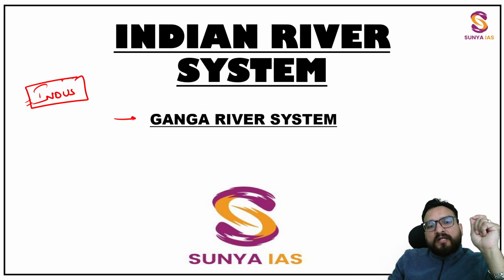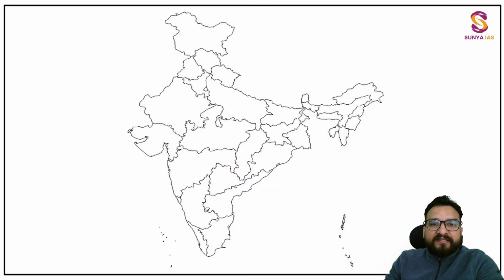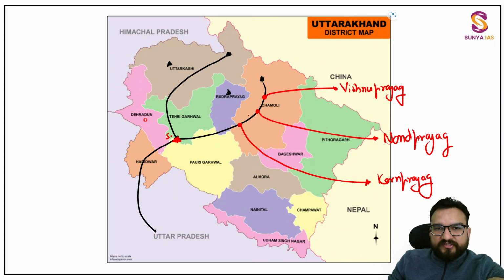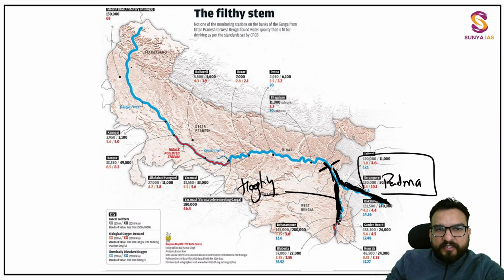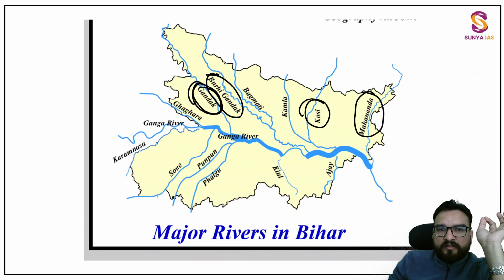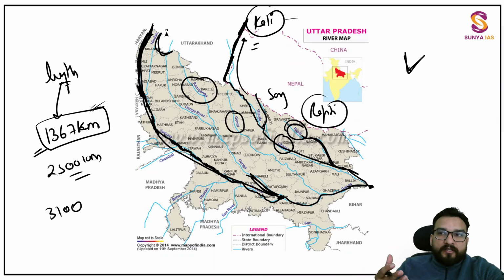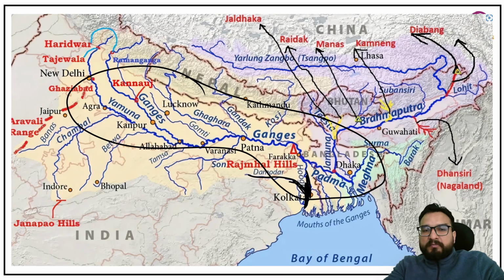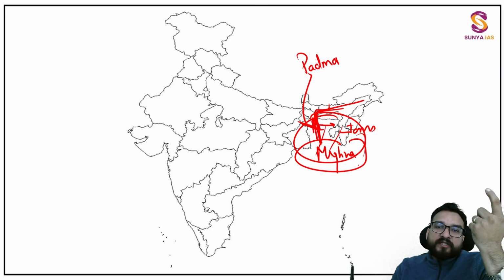Ganga River System | Indian Mapping Series | UPSC CSE 2026 Prelims | By Ankit Sir | Sunya IAS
Welcome to Sunya IAS, student's trusted source for comprehensive UPSC Prelims and Mains preparation.

This video is part of our Indian Mapping Series for UPSC CSE Prelims 2026 and we will focus on the Ganga River System. In this session, we will explain the Ganga River System in a simple, map-based and exam-oriented manner, keeping the UPSC Prelims perspective in mind.

We will also discuss PYQs, how to think like UPSC, and how to build strong recall through map practice.

Kindly watch the entire session to improve your understanding of the topics and add value to your preparation.